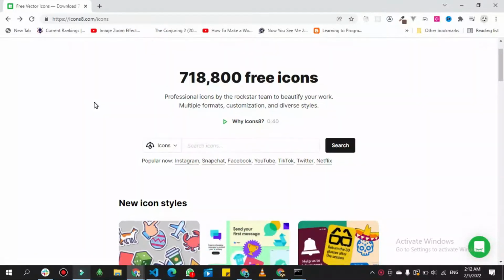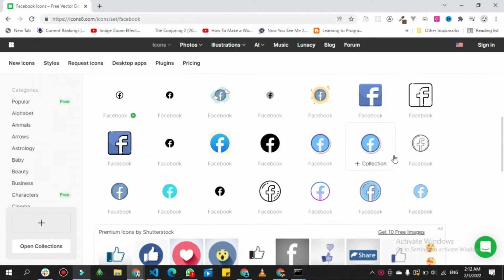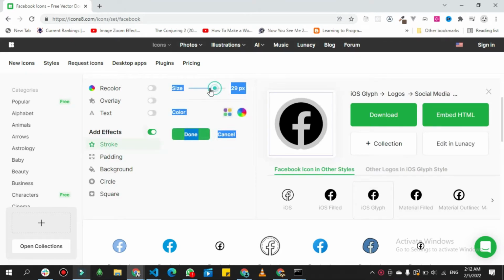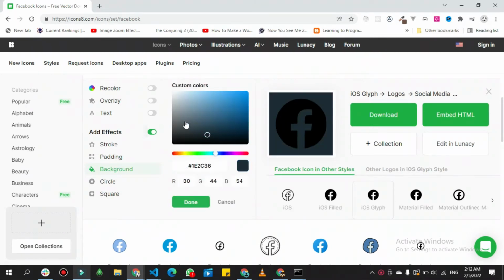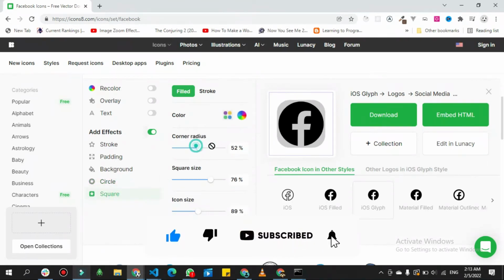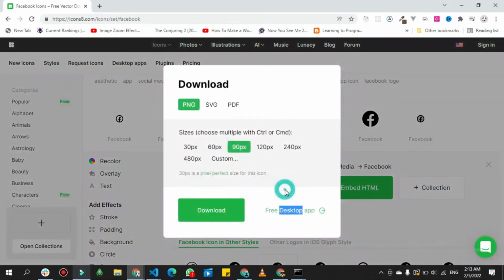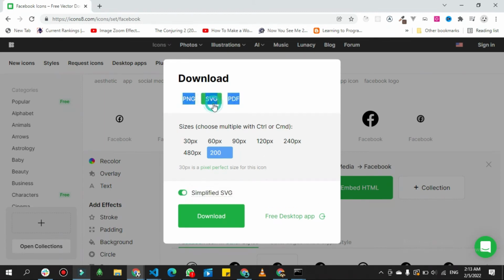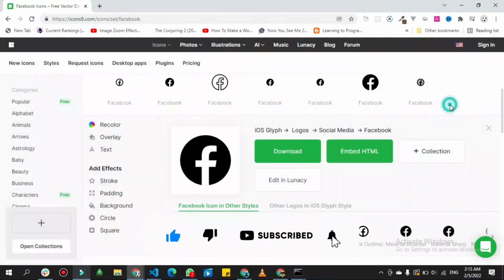Helpful website/tool for beginners | icon8 | part 6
You can use free icons for your Web & Mobile Application by download it from Icons8 also can get SVG from icons8